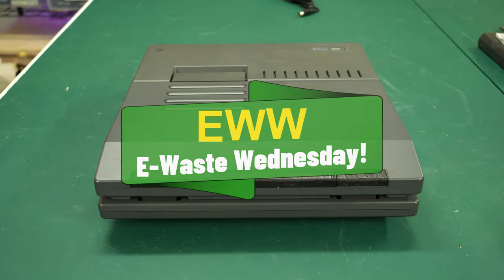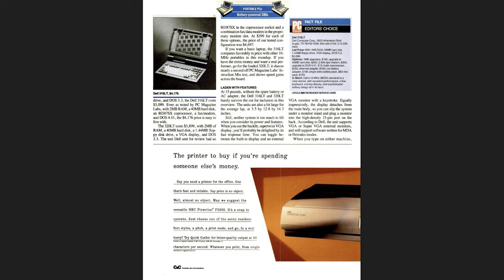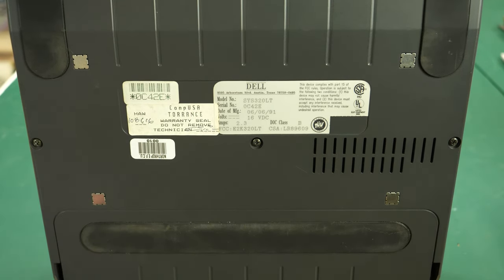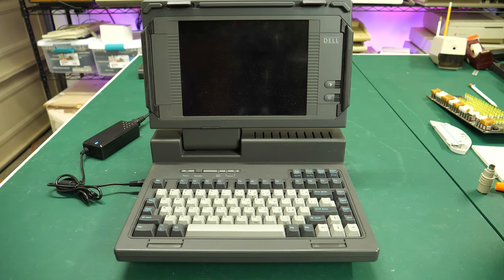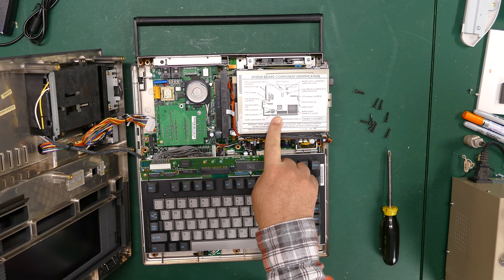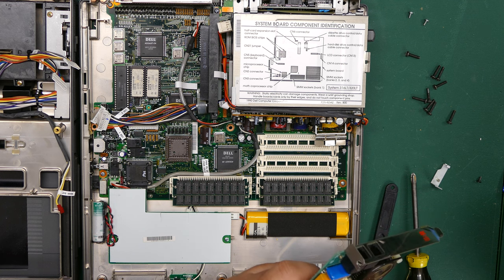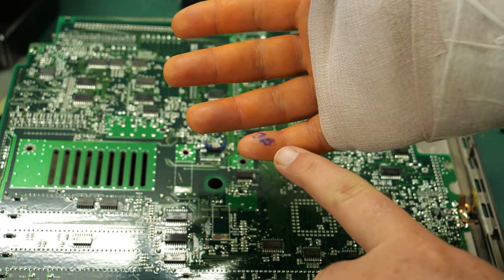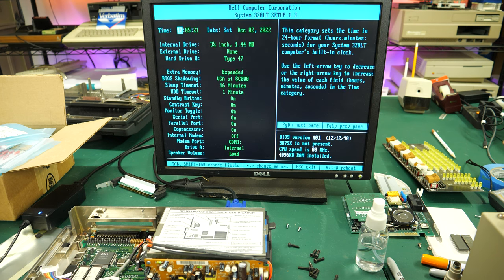First Generation Dell Laptop Saved From E-Waste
I found a Dell System 320LT "laptop" to look at for E-Waste Wednesday. This is actually the second laptop that Dell produced and it has some issues. Let's see if I can fix it.

Chapters:
00:00 - Intro
01:35 - History
07:11 - First Look
13:00 - Similar Laptops
14:36 - First Boot Problems
19:29 - Disassembly
24:11 - Repair
29:48 - Second Boot Attempt
34:26 - Next Steps